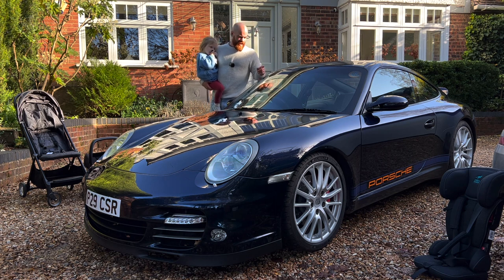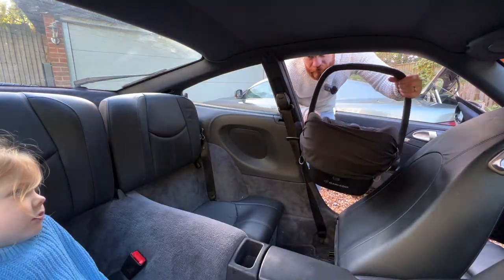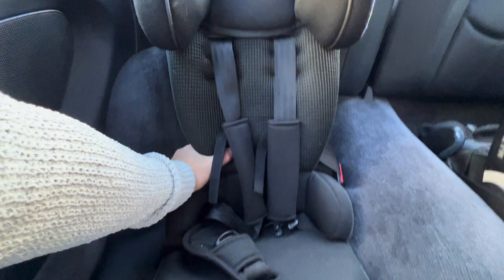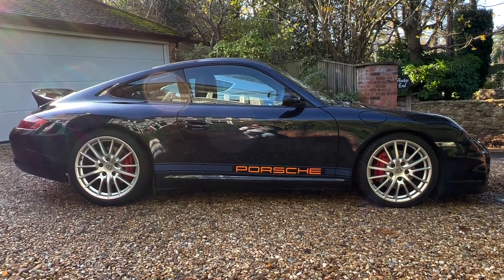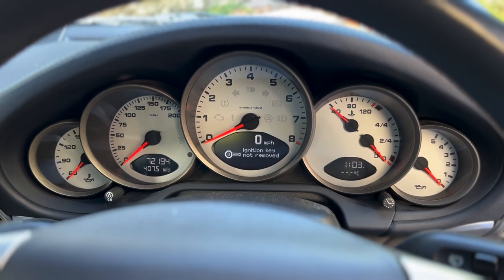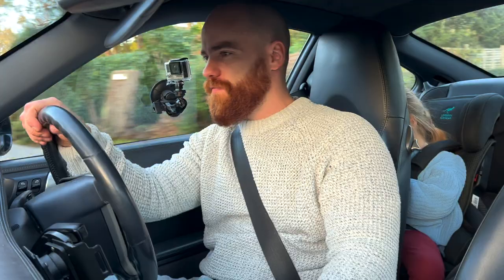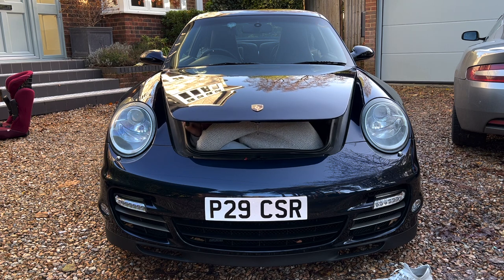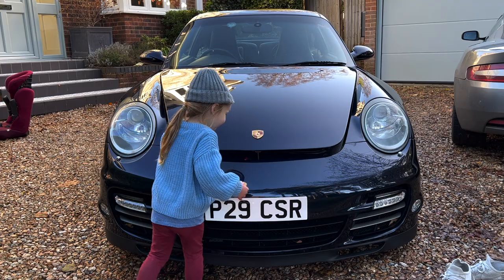Porsche 911 997 CSR Dad Car Review, Rear Seat Practicality Test Dadcars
Do you have an exciting DadCar you’d like to see featured on the channel?

Rear Facing Baby Seat

5 Point Harness Child Seat

Isofix Folding Booster Seat

Lightweight Collapsing Buggy

Q: HOW DID YOU GET THAT 3RD PERSON DRIVING SHOT?
Use this link and get an awesome free accessory!

Any questions? Drop it in the comments!

Massive thank you to JT for being so incredibly welcoming to me and letting me film his CSR.

Anthem for a majority

911 CSR  997.1 better than turbo s 992 991 Panamera Aston Martin v12 NA Supercars Supercar GT  DB11 DB9